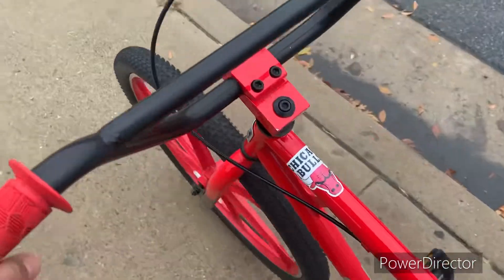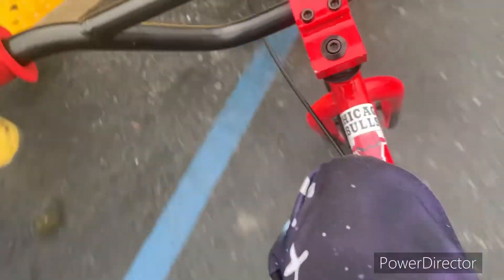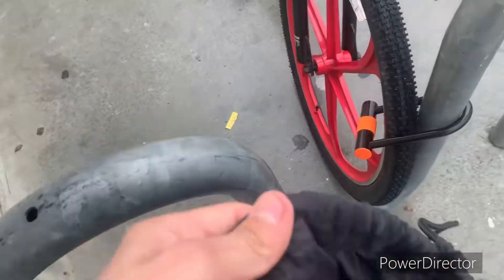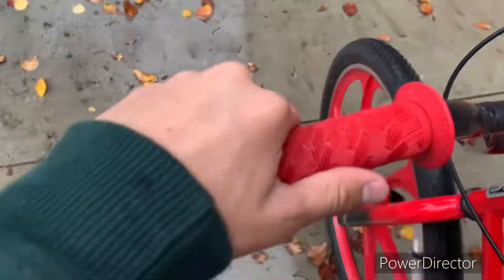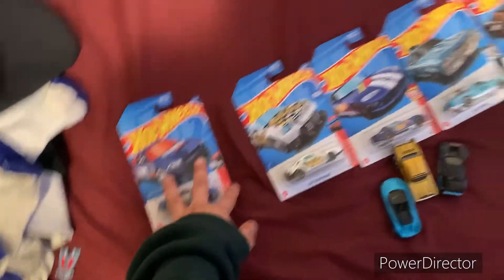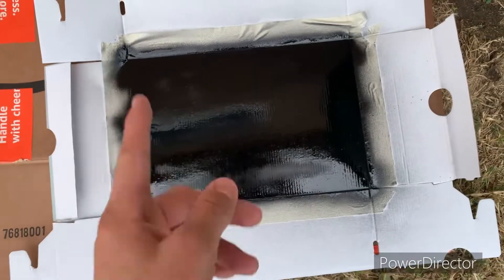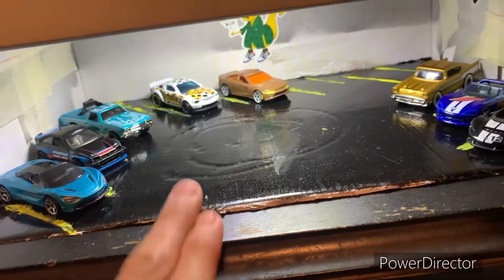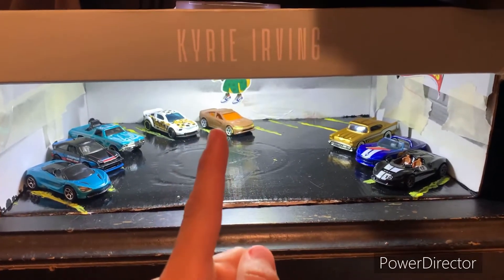Making a D.I.Y hot wheels parking lot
I hope you guys enjoyed todays long video and it’s been long since I’ve mad a long video and I hope you guys enjoyed it and have an amazing day and see you guys in my next video.

0:00 intro
2:30 getting ￼materials
6:03 showing what I got
8:35 painted the box
8:45 unboxing the hot wheels
10:05 kept working on the parking lot and cars 11:03 painted the road lines
12:05 unboxing the lights
12:45 setting up the lights
13:15 finished results
15:45 outro